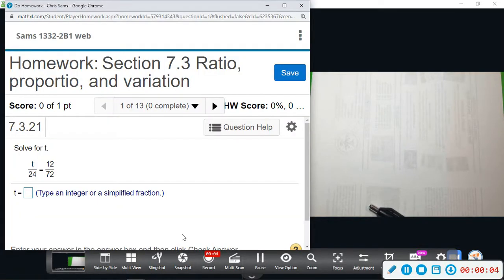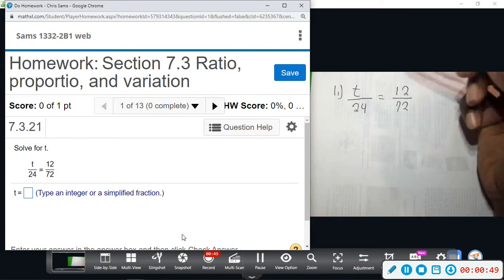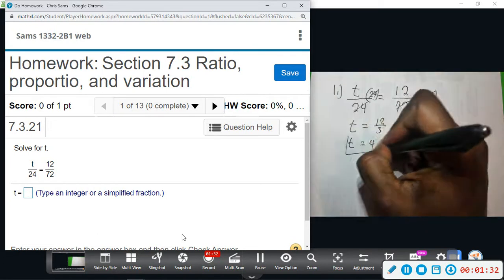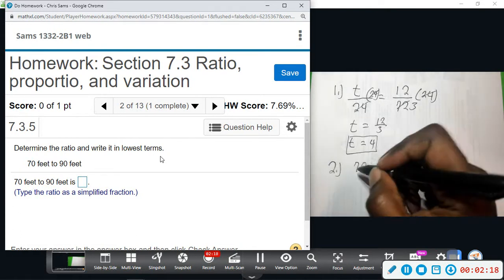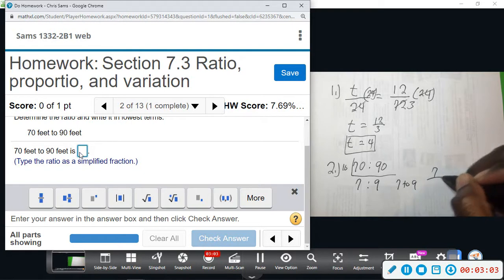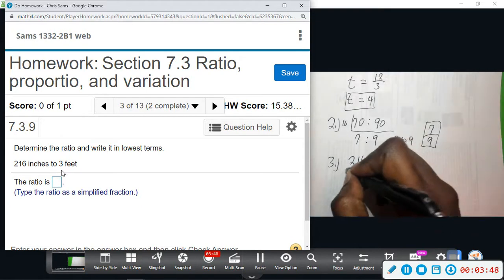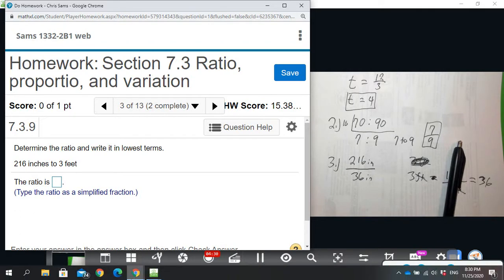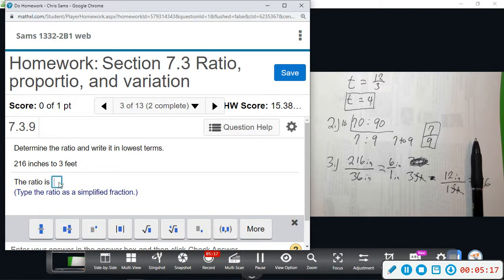Contem Mylab 7 3 1,2,3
Contem Mylab 7 3 Ratio, Proportions, and Variation